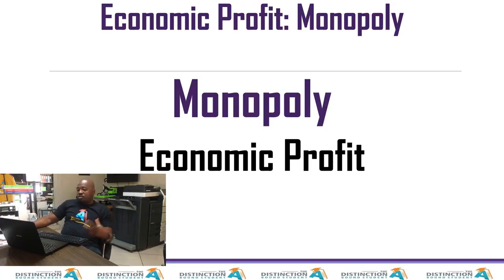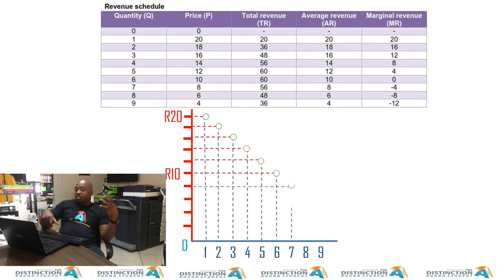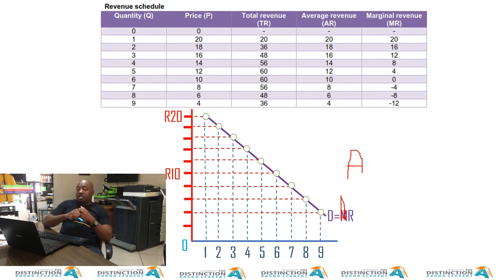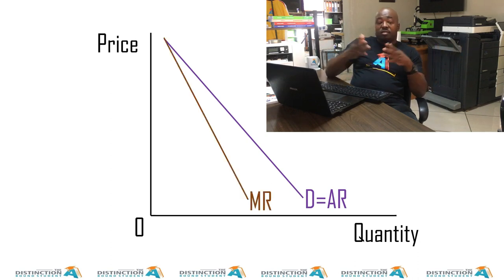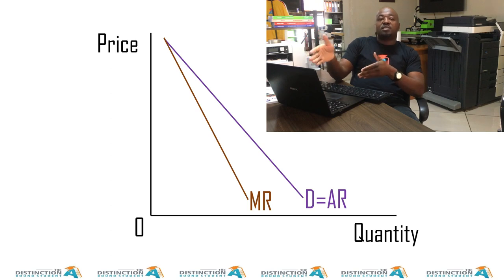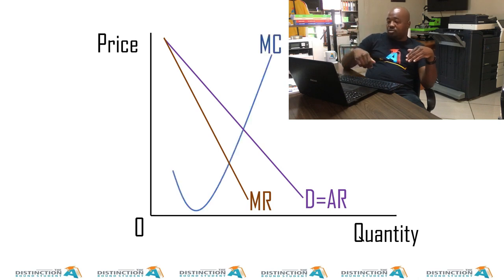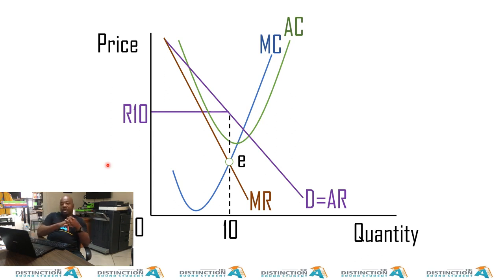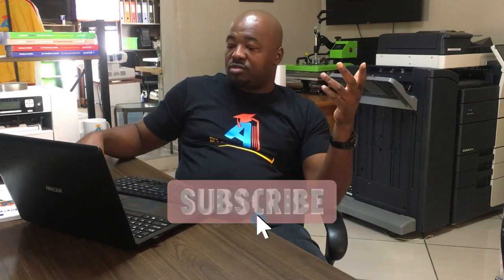Monopoly Economic Profit by Carden Madzokere TDBS